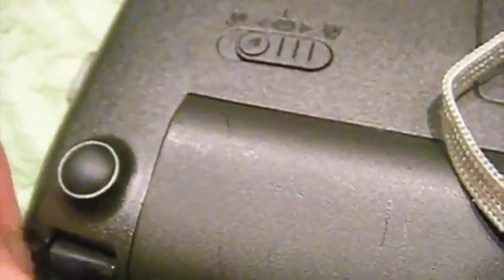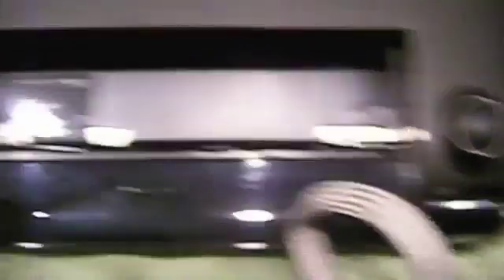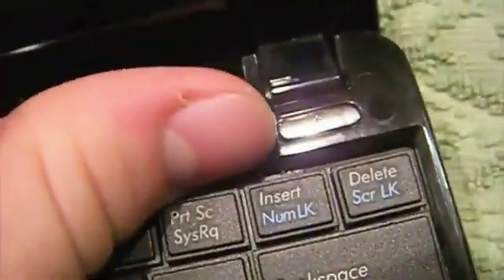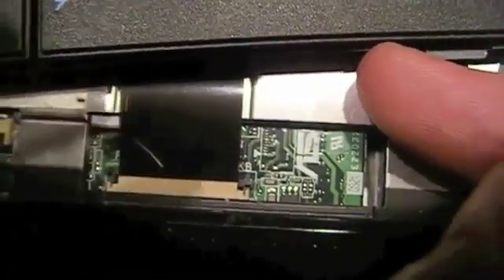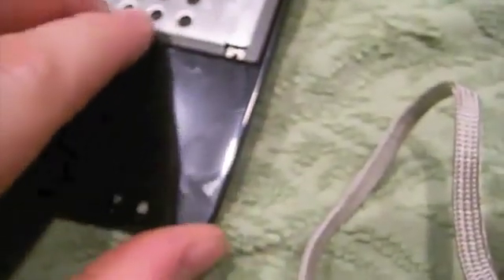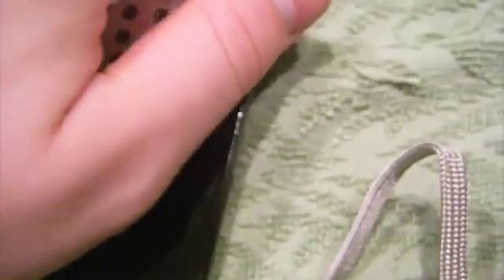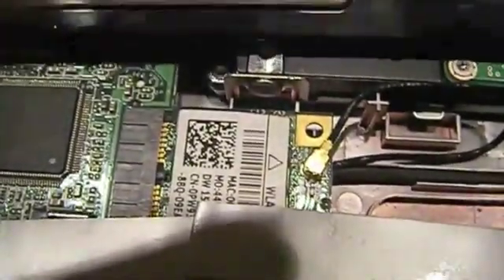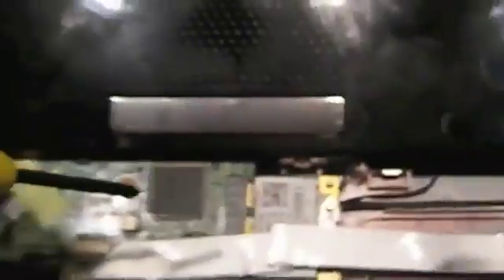Taking apart an ASUS Eee PC 1005HA to install a new wireless card OR HARD DRIVE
This is how you take apart an ASUS EEE PC 1005HA in order to replace the hard drive or the wireless card.  Hard drive section is in a separate video.